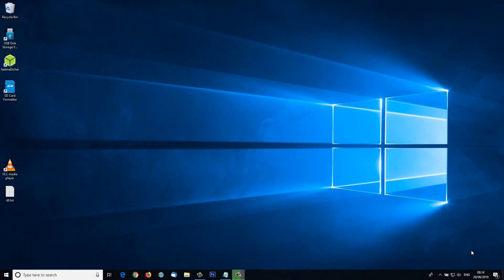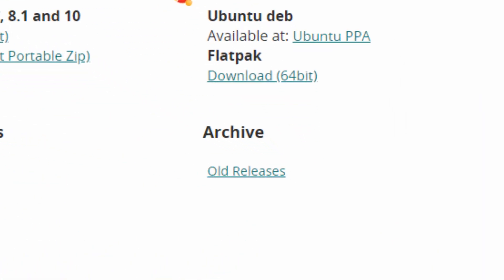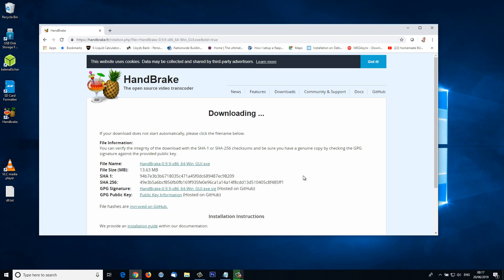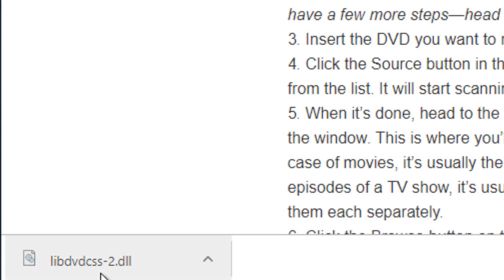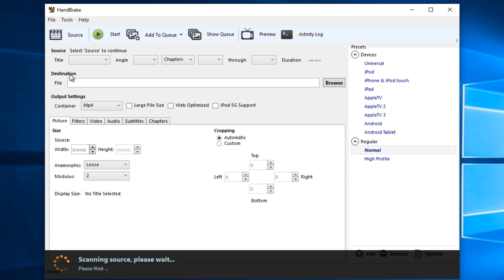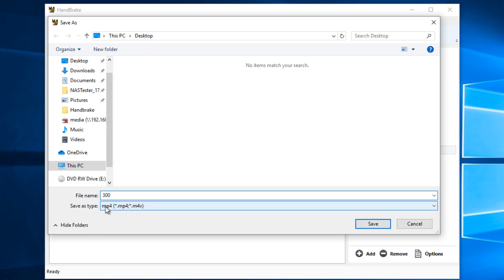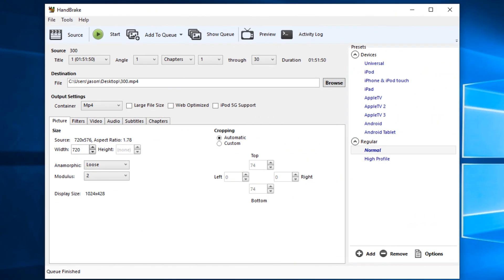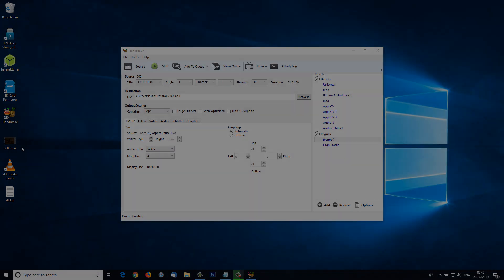Rip a DVD to your PC Free with Handbrake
In this video i show you how you can rip a DVD to a pc using the free software Handbrake